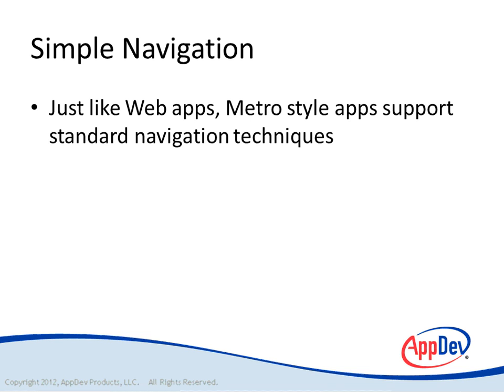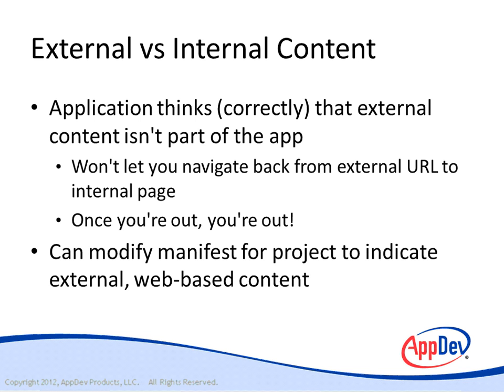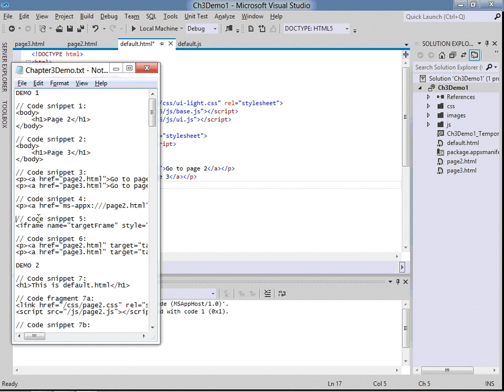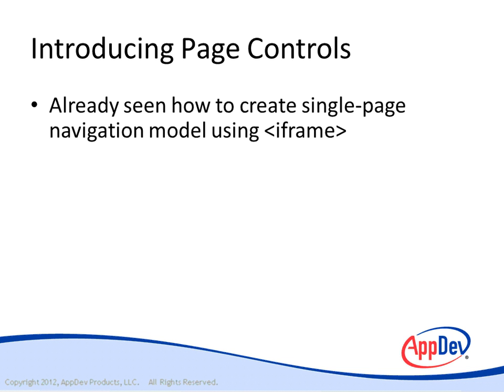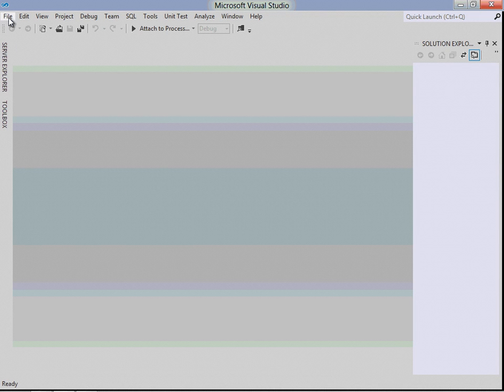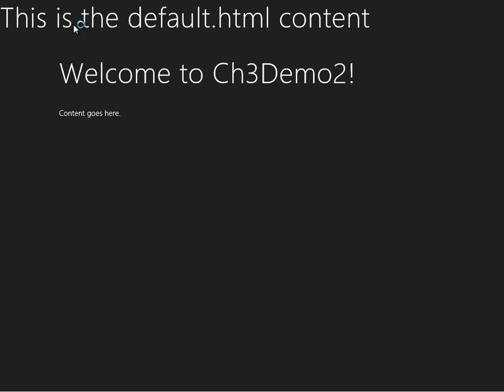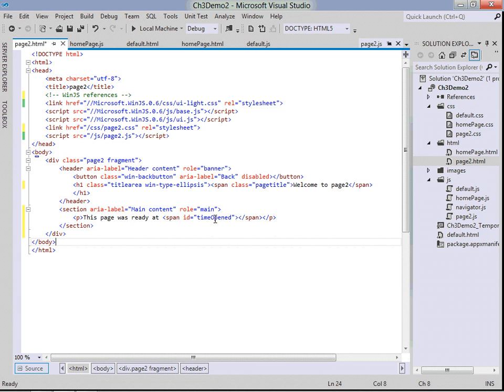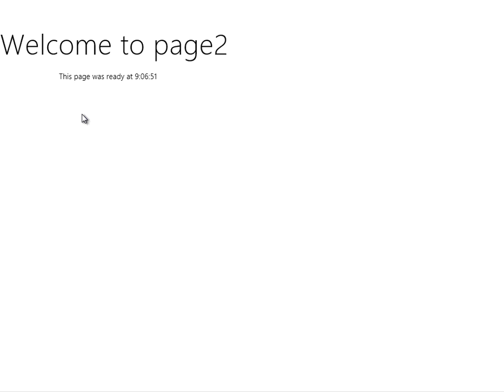Building Windows 8 Metro Style Applications Using JavaScript and HTML5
Tutorial on Building Windows 8 Metro Style Applications Using JavaScript and HTML5  with Expert Instructor Ken Getz